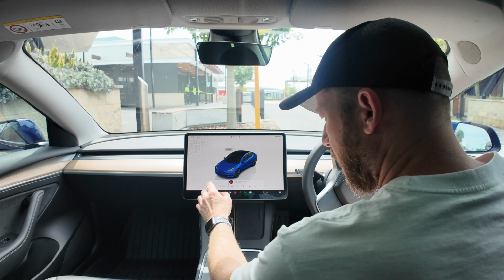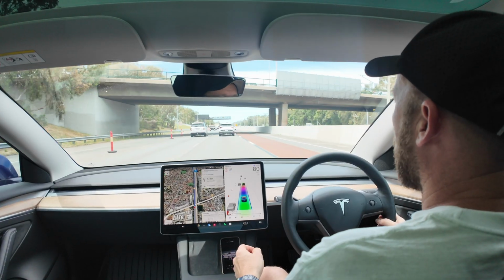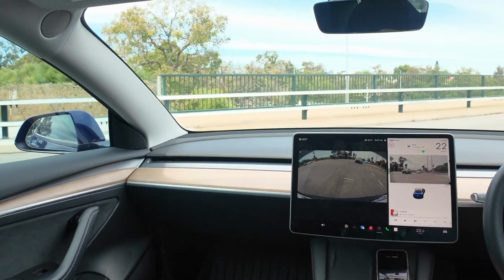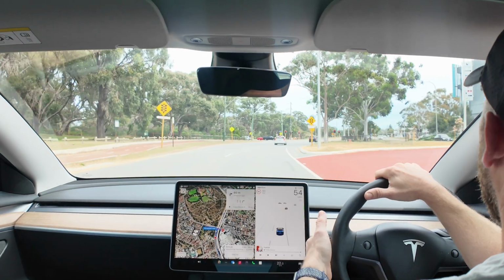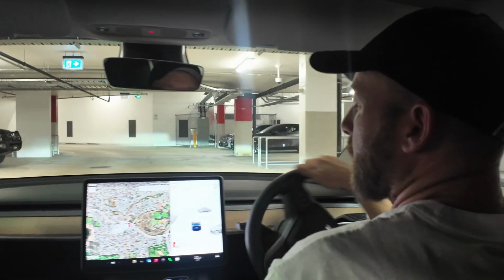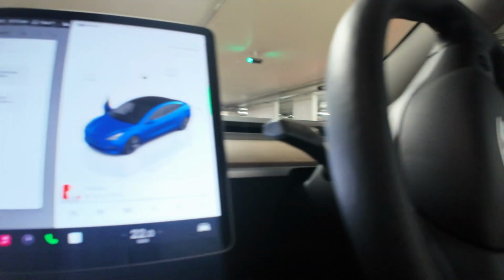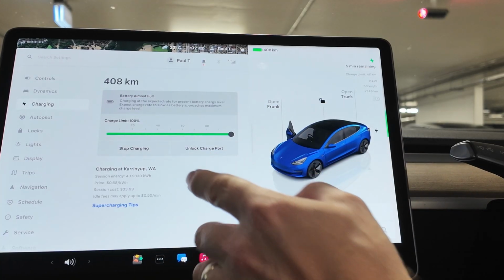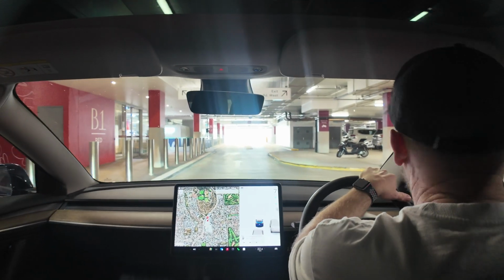TESLA NEWBIE Tries Supercharger for the first time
First Visit to TESLA SUPERCHARGER In Perth Australia